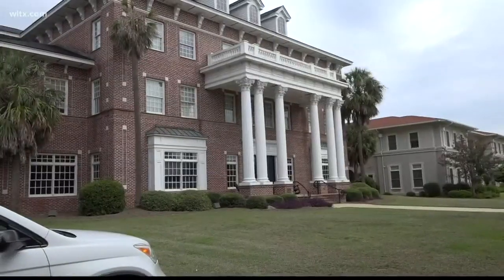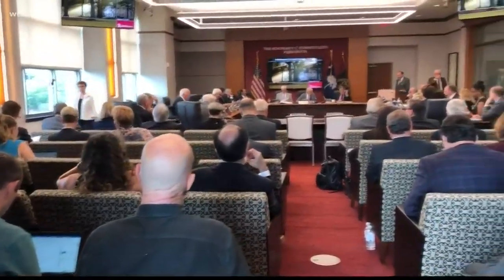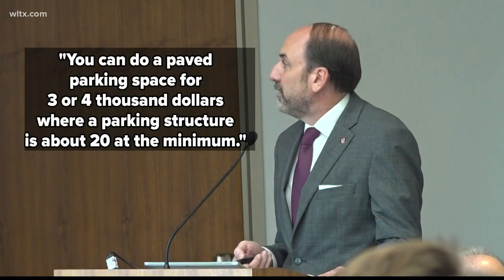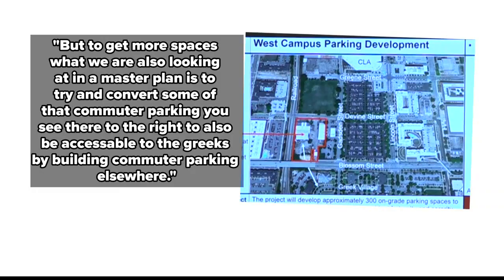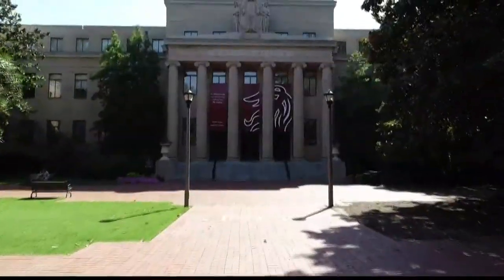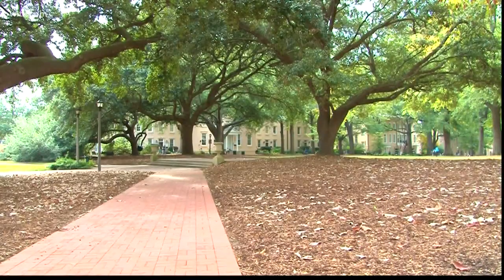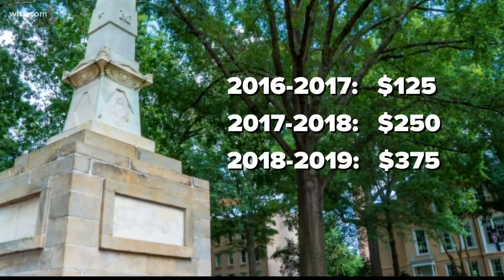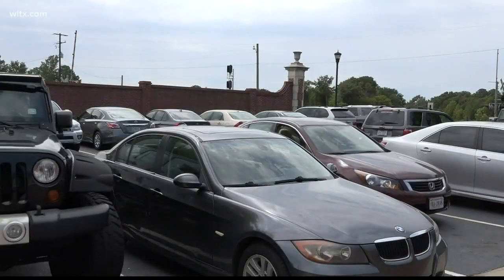Change of plans for parking at Greek Village in USC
A fee was placed on students in sororities and fraternities that have houses in Greek Village to build a parking garage.